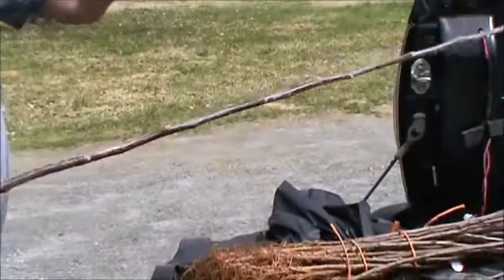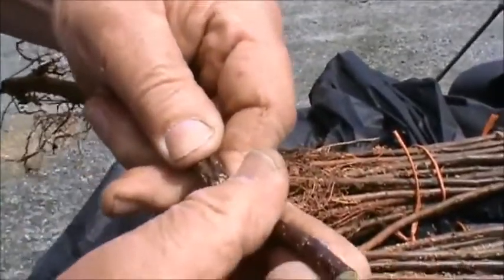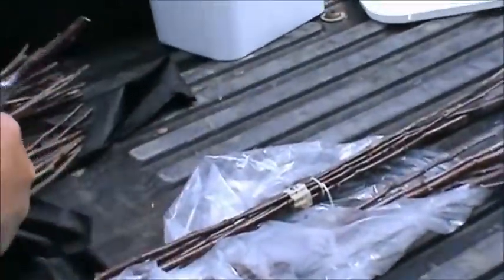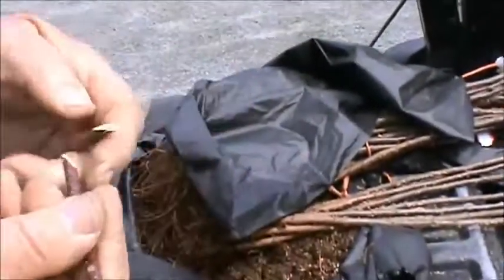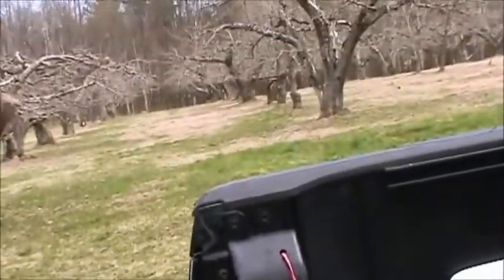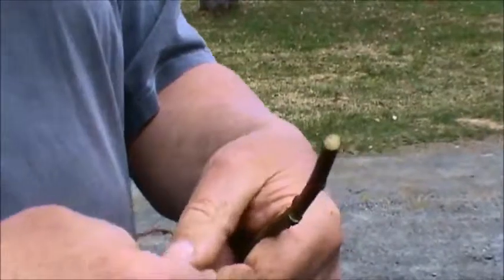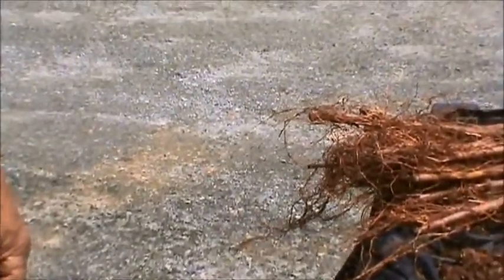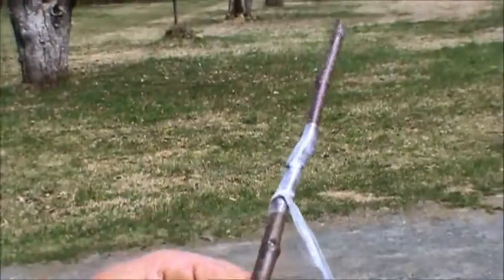Fruit tree grafting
Bill Lord, Professor Emeritus of the University of New Hampshire, teaches bench grafting of apple trees as well as the propagation of root stocks.